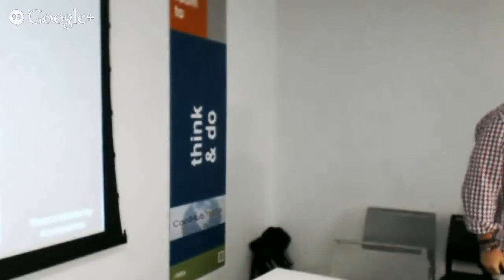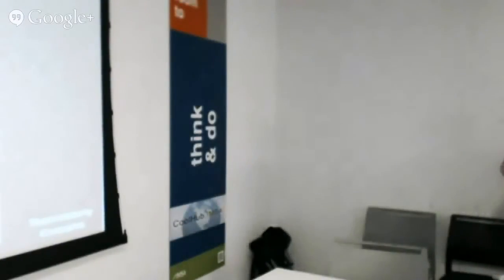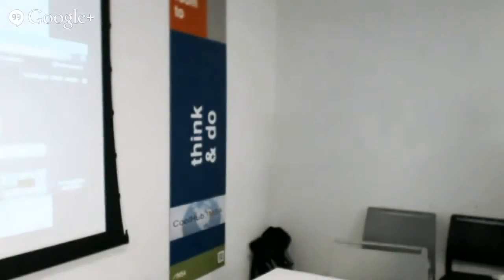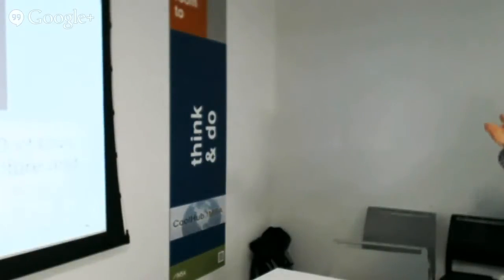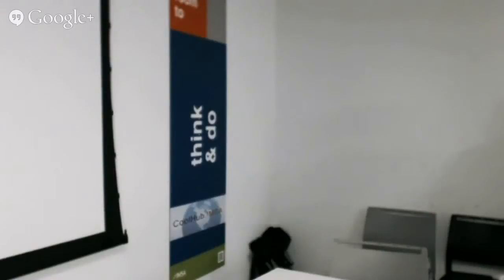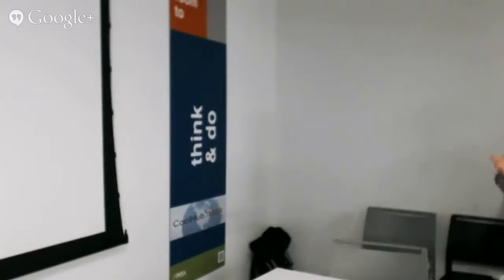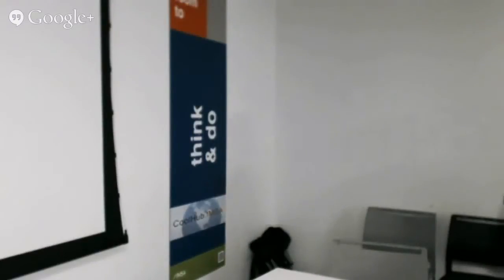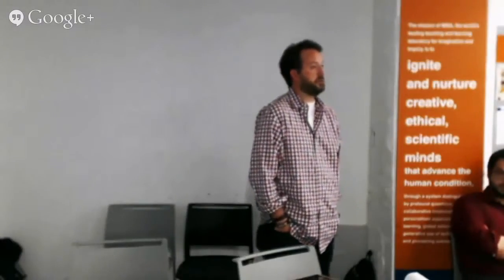CivicArtworks At OpenGovHack Night Part One About Zach